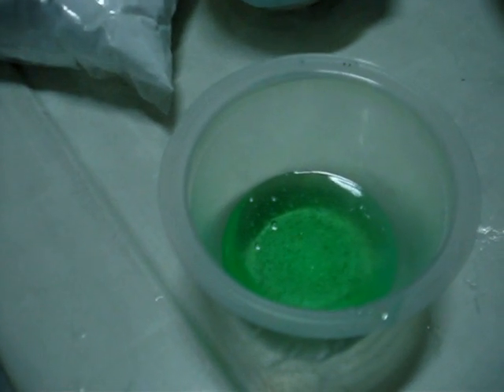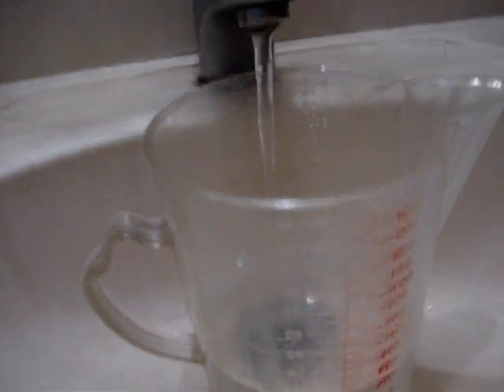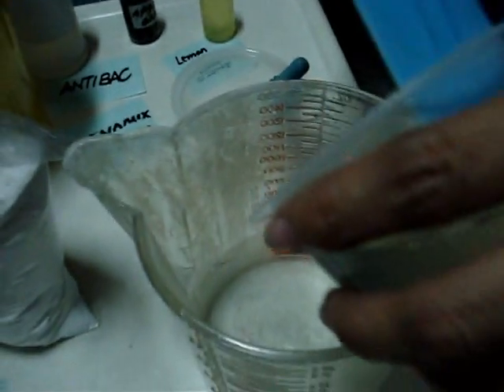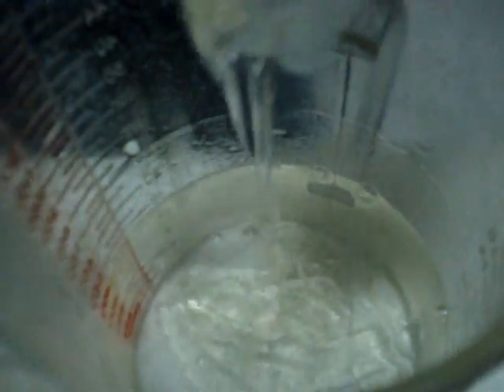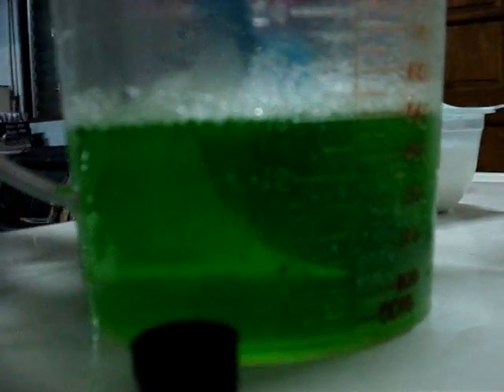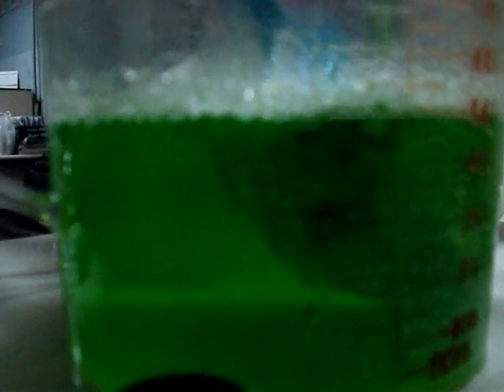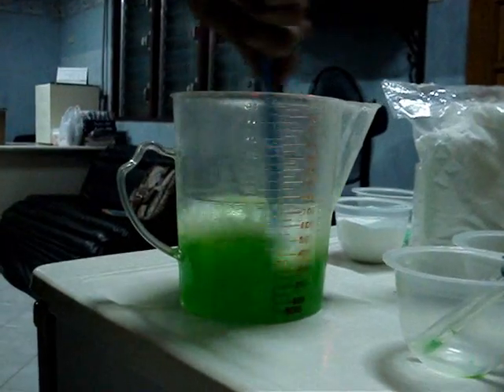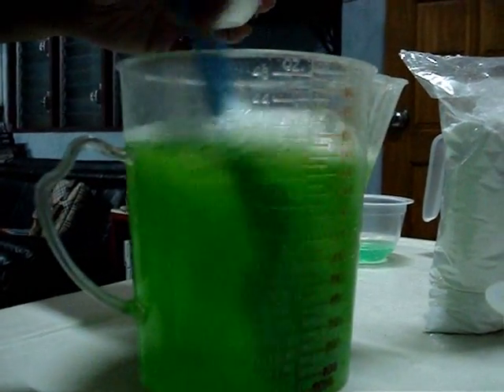DISHWASHING LIQUID The Making ( Step by Step Formula )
Using ZENAMIX POWER PREMIX, you can
MAKE YOUR OWN PREMIUM QUALITY DISH WASHING LIQUID in 5 minutes for only 24 Pesos or USD $0.57

ZENAMIX PASTE  is a detergent concentrate  pre-mix which contains complete anti bacterial ingredients used for dish washing , liquid laundry detergent and other household liquid detergent making  It contains  anti stain, anti order and oil removers, all rolled to one, with a spacial additive of  Gentle to Hands (GTU) for hand care, too. The making is simple and easy, No Hassle  at all. .

Formulation No. DWLQ-1

You can make your own premium quality DISHWASHING LIQUID in just 5 minutes:

The finished product is an effective degreaser, removes unpleasant odor and  stain fast. Brightens your dishes, wash after wash.

MATERIALS :

STEP A-

Using hand or electric mixer, mix and stir until fully dissolved.

800 ml. - WATER - Purified Water or Tap Water with Anti Bac
125 grams- ZENAMIX

100 ml. WATER - Set aside for final q.s. to complete the 1 liter size.

STEP B -

Then add -
0.5 ml -1 ml. - Liquid colorants of your choice ( green, yellow, orange, etc)
0.5 ml -1 ml. - Scent or fragrance of your choice ( apple, melon, lemon, lemon-lime, etc.)

Pour in -
93 grams - VISCOPLUS Powder to add viscosity and stabilize the mixture

Continue to stir until the mixture becomes smooth.

Finally-
Add the remaining 100 ml of water ( Ref. Step A) to complete the 1 liter qty.